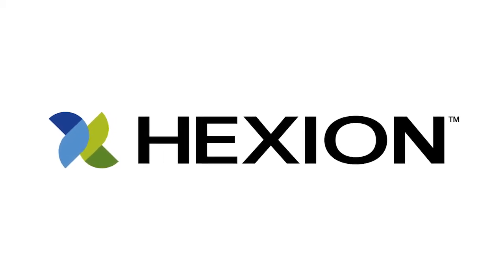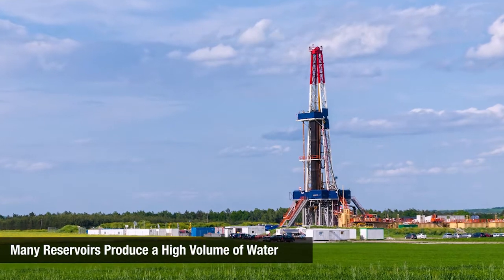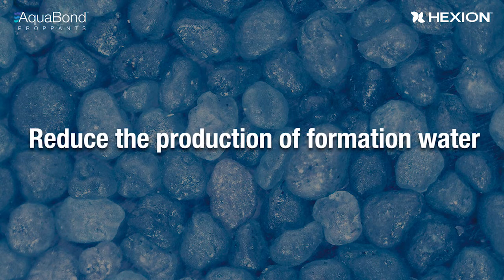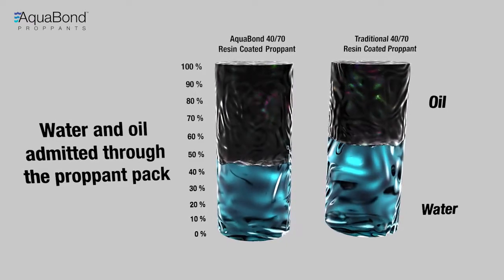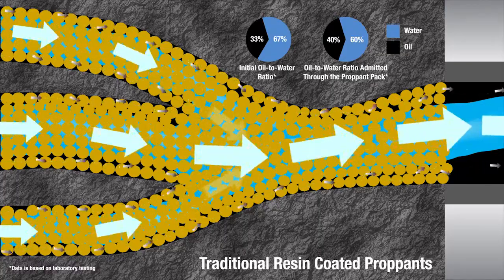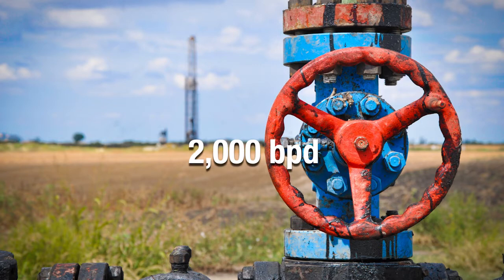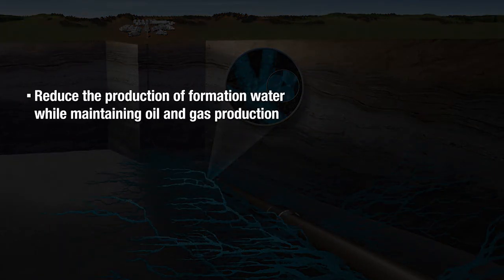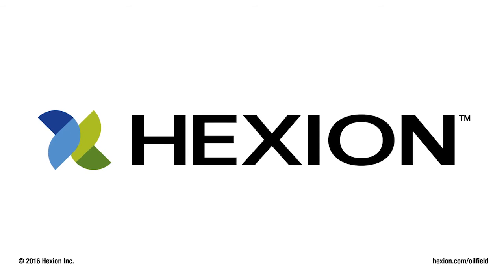AquaBond™ Proppants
Hexion's AquaBond™ proppants are the first resin coated sand specifically designed to reduce the production of formation water while maintaining oil and gas production.